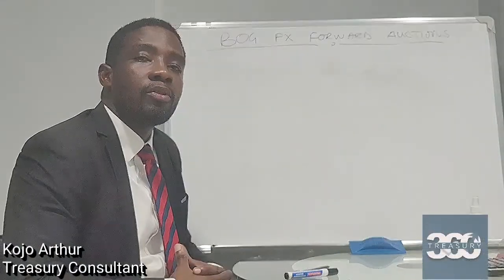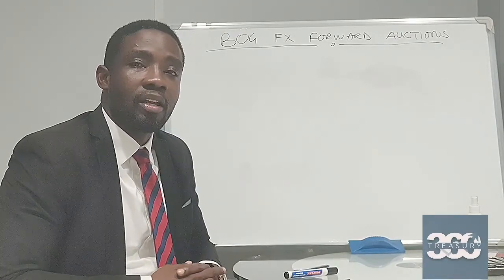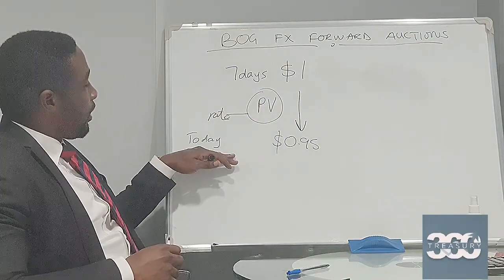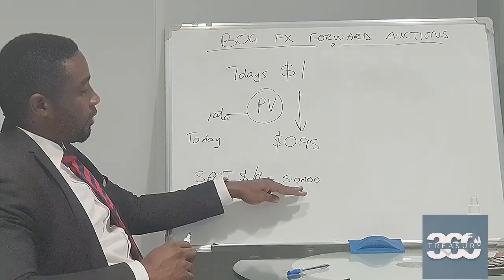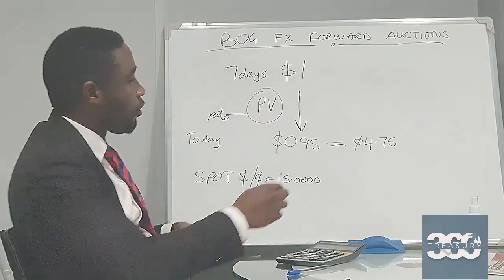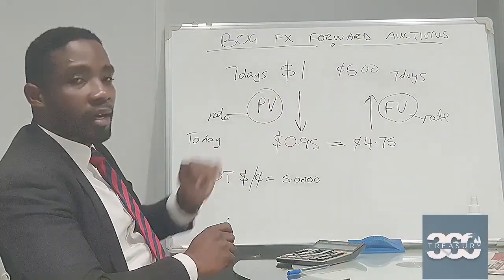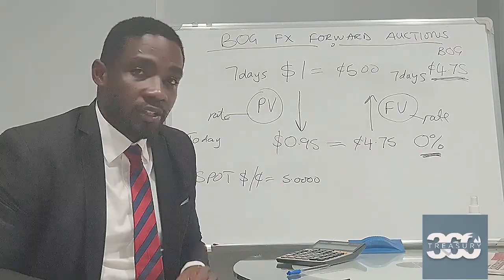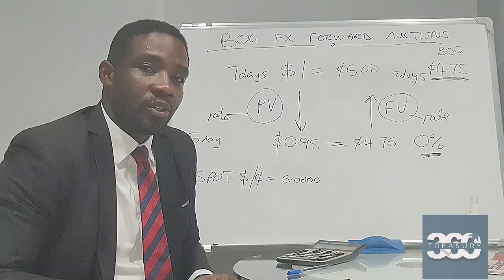BoG Fx forward auction calculation pt. 1- basic concepts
In this video Kojo Arthur explains the basic concept for calculating a forward and how different the computation for a BoG FX Forward is. This is the first of a series of videos explaining the entire process of understanding and bidding for the BoG FX Forward Auctions.

Link to my video on the guidelines for the BoG FX Forward Auctions.

Link to my video on FX Spots and Forwards for Importers and their bankers

Kojo Arthur is a Global Markets practitioner with over a decade experience in the Treasury environment. Especially skilled in setting up the components of a profit centre treasury department in a bank.

His experience spans the various desks in Treasury as well as the setting up Treasury Management Software for all asset classes.

This video series is part of giving back to the financial markets in Ghana and to offer insights to young Treasury practitioners.

His interactions with professionals in the sub-region is vast and widespread. The information contained in his videos represents practical every day applications of ideas to make you more productive as a finance professional.